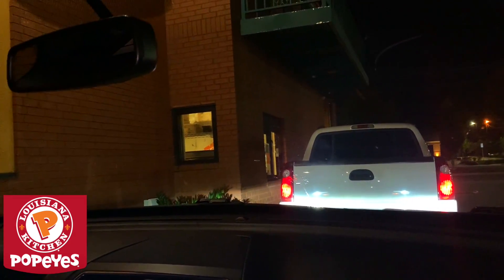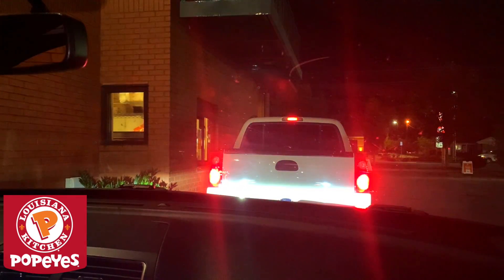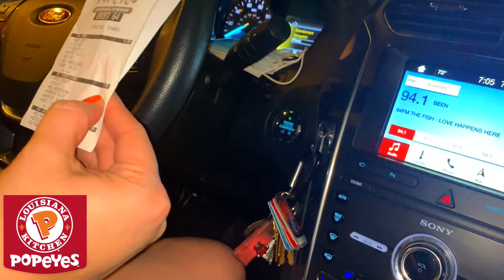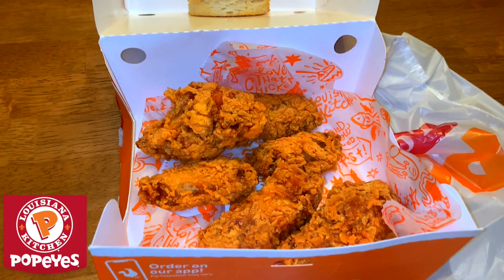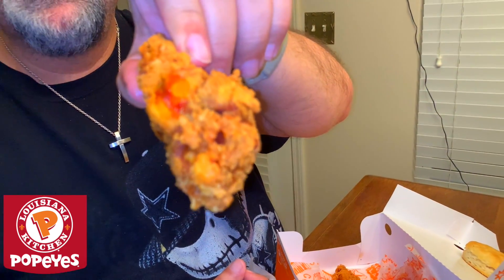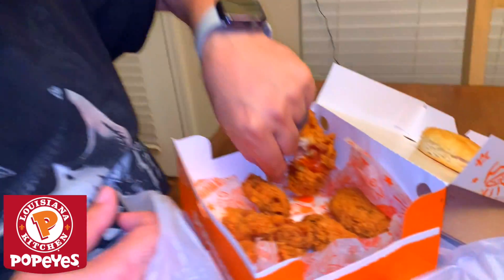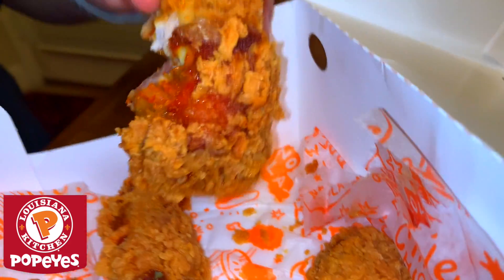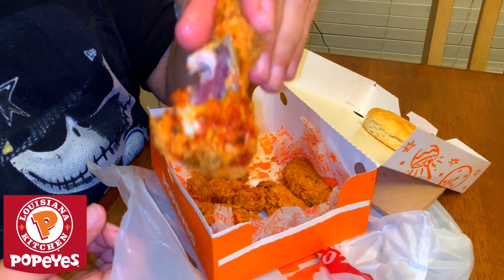Popeye's Ghost Pepper Wings